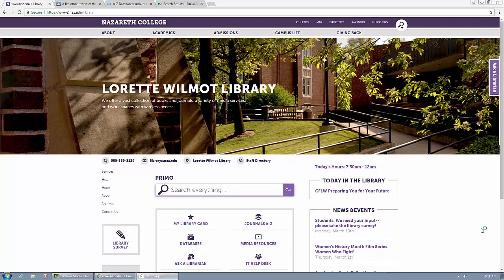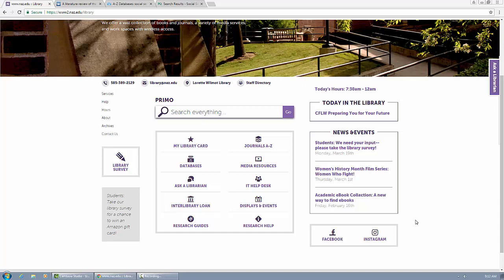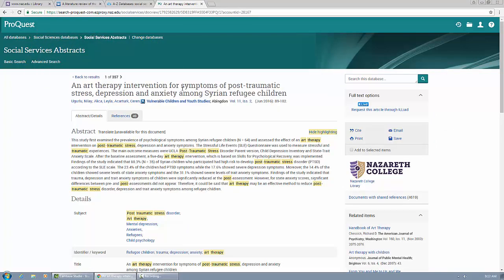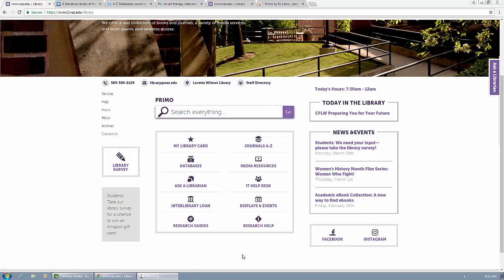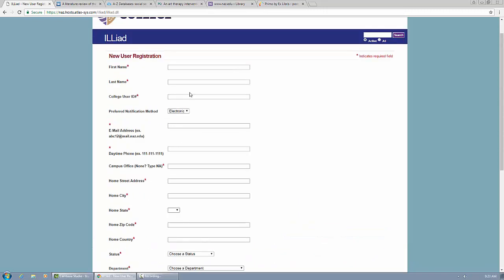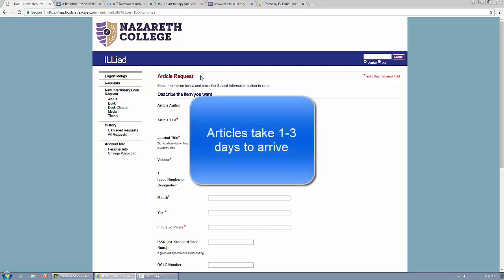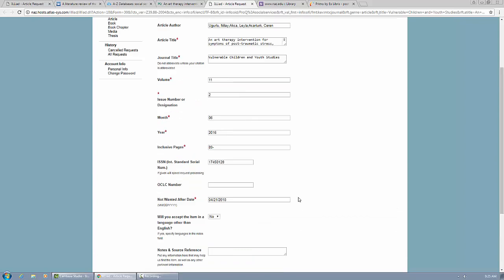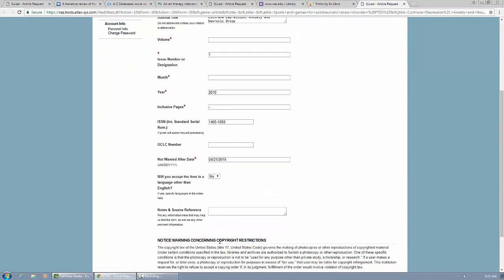How to Use Interlibrary Loan (Tutorial #6)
This video shows you how to request items from other libraries via interlibrary loan.